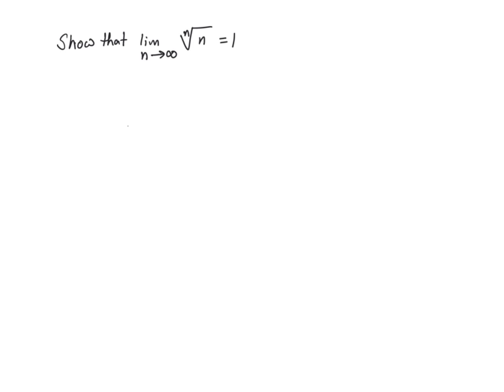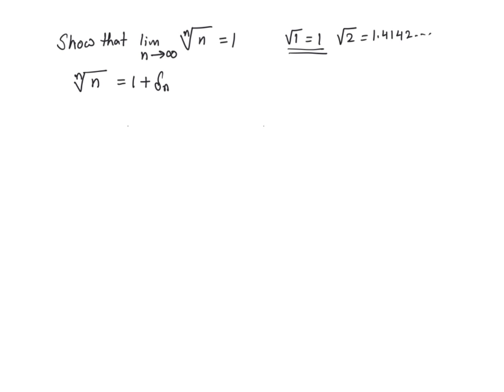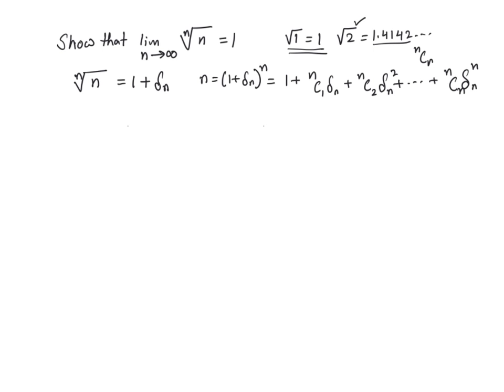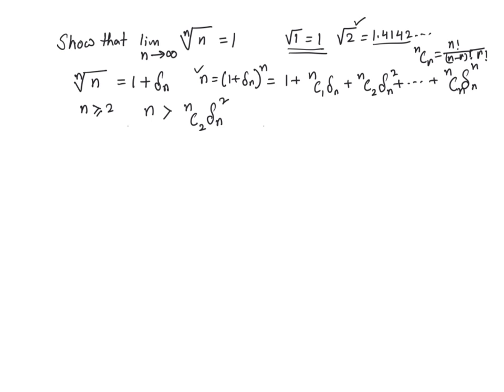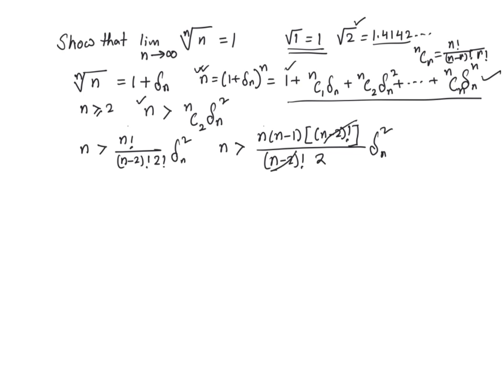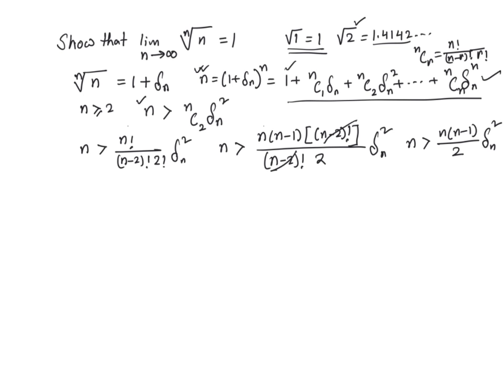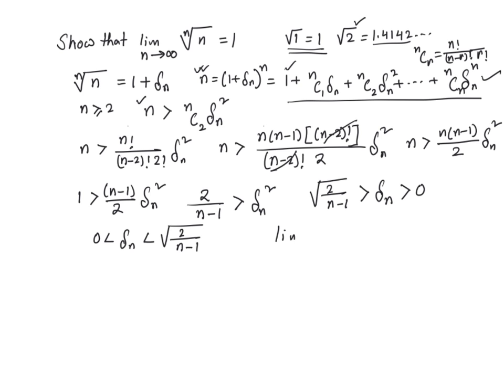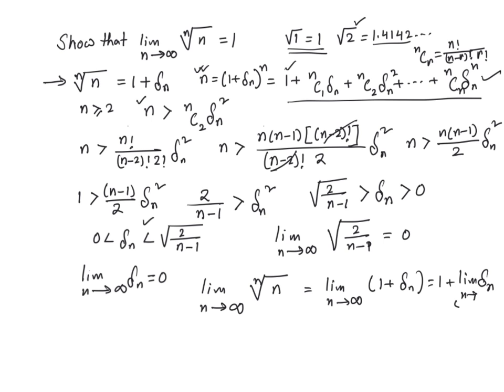N th root of n proof 1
N th root of n